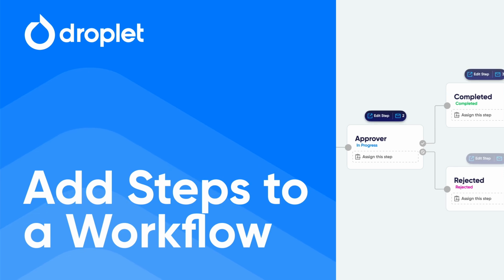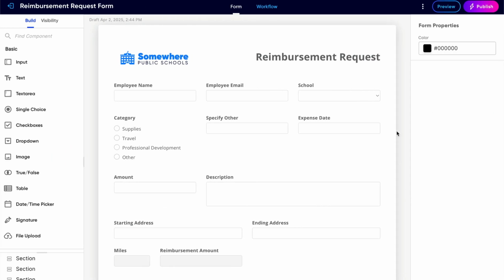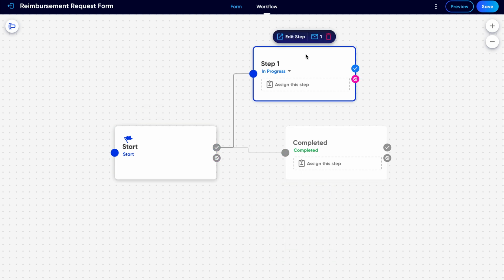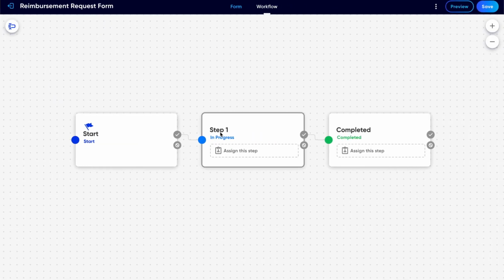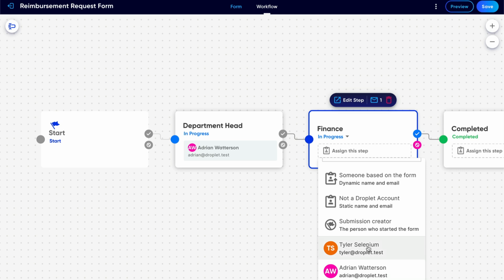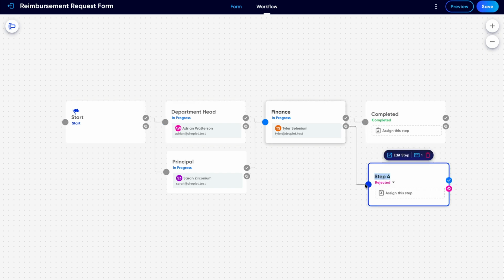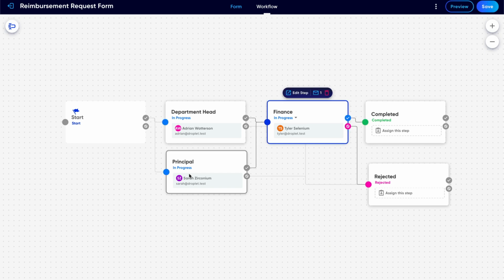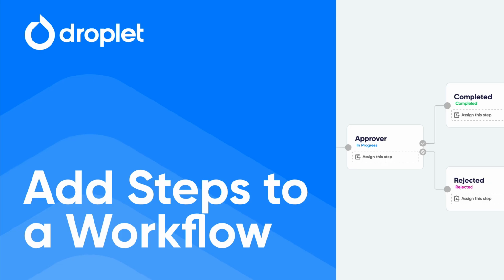Droplet Rapid | Add Steps to a Workflow • Form-Builder Series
Alright, now that you know what workflow steps are, let’s actually build one. In this video, we’ll walk through how to add and organize steps in your Droplet workflow so submissions move exactly how you want them to.

We’ll show you both ways to add steps (there’s more than one!), how to connect them, and some best practices for naming and laying things out on your canvas. It’s super visual, and once you’ve got the hang of it, it’s surprisingly fun to build.

🔄 What You’ll Learn:
 • Two ways to add new workflow steps (insert vs. drag)
 • How to make sure every step has a clear exit path
 • Why each In Progress step needs an assignee
 • Tips for naming and positioning steps clearly
 • How to think about your workflow visually and logically

If you’re building the reimbursement form along with us, this is the part where the process starts coming to life.

👉 Next Up: Add Rules to a Workflow – Video 6